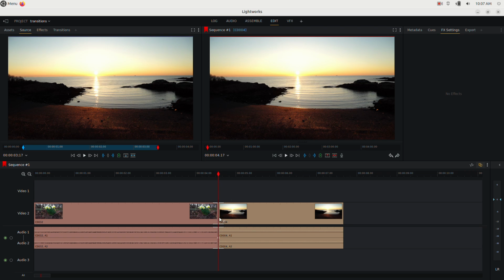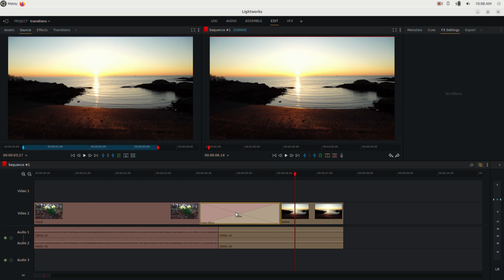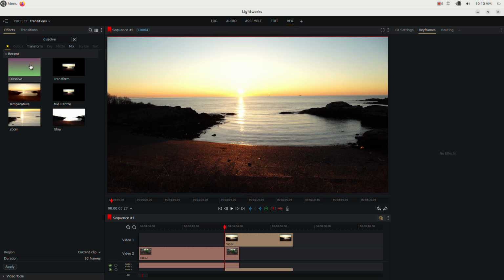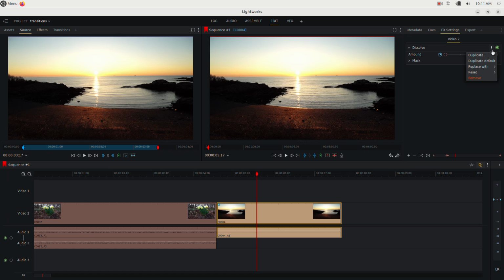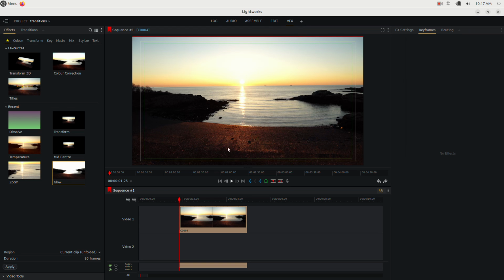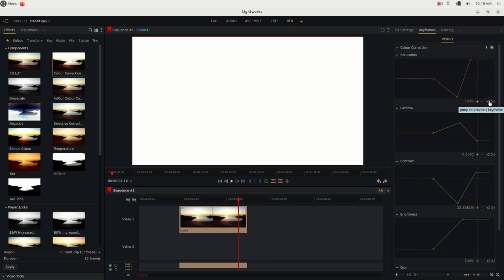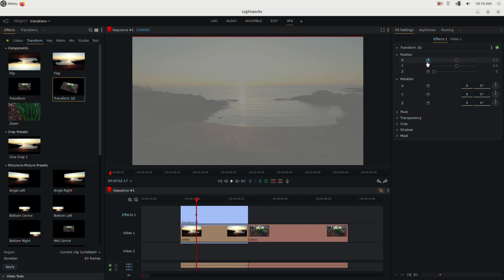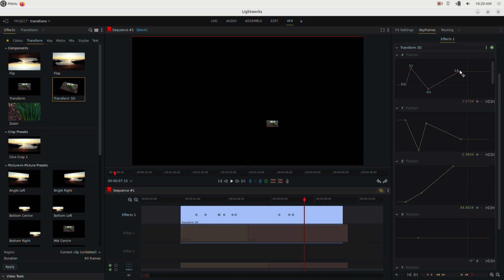Learn to add Effects & Transitions in Lightworks Video Editor in Less than 10 Minutes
This lightworks video editing tutorial focuses on adding and editing transitions and effects in the lightworks video editor in 2025

The Mic that I use in the video is temporarily unavailable but if I ever get a new mic then it will be this bad boy! This thing is crazy good

Record to a high quality format with this quality audio recorder from zoom. This is a newer model than what I use

Lighting plays a major role in how good your video will look. I use umbrella lights just like to to achive good results.

If your looking to pull off a great green screen chroma key effect then help yourself to this green screen setup package

It's tough to beat this macro lens for quality of the components along with an affordable price